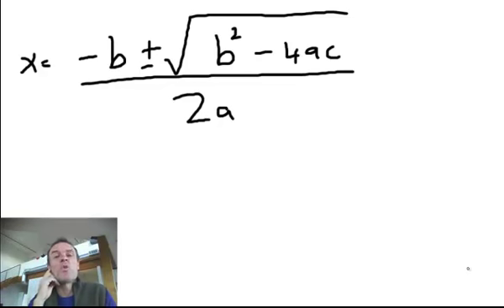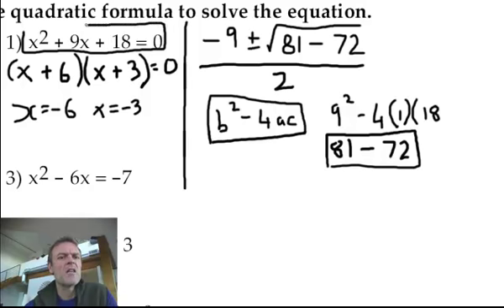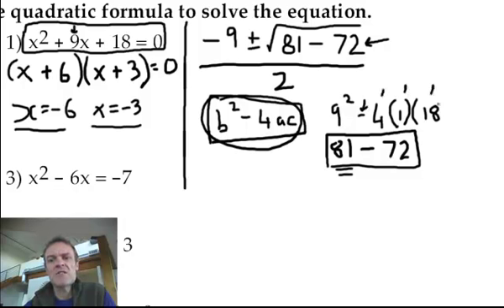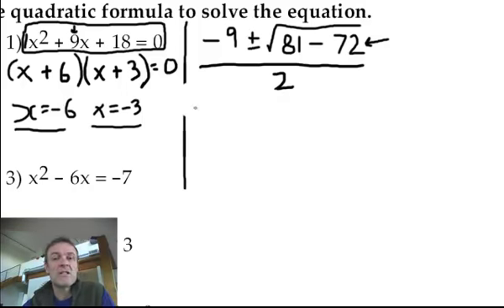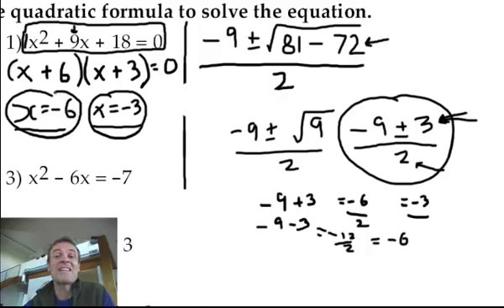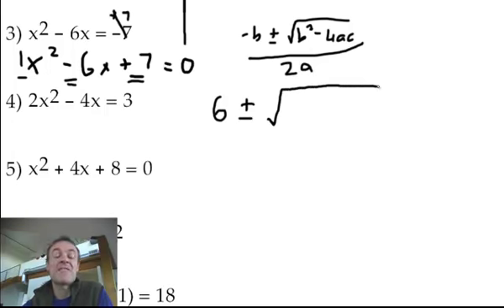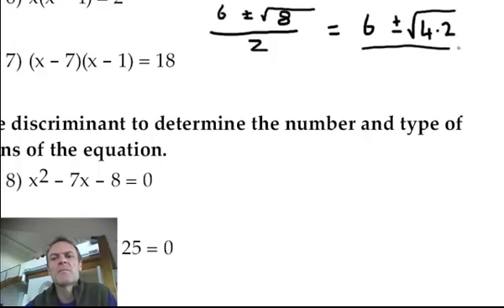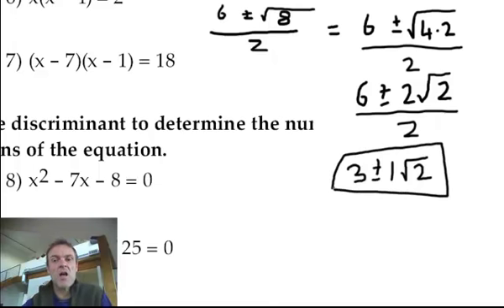Quadratic equation formula